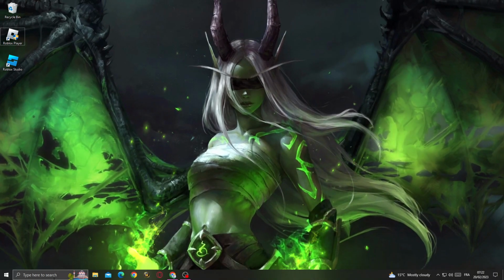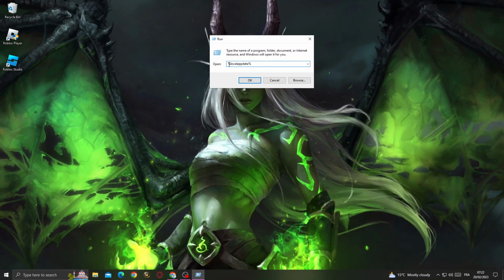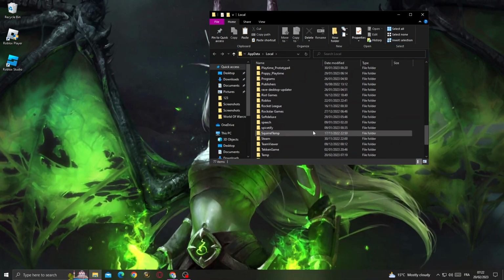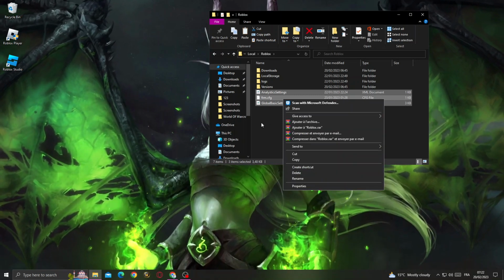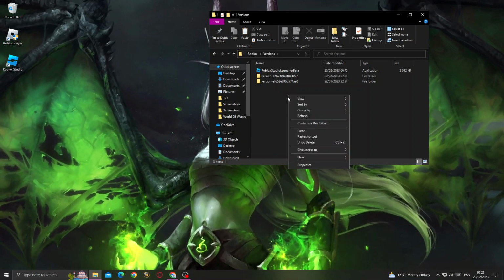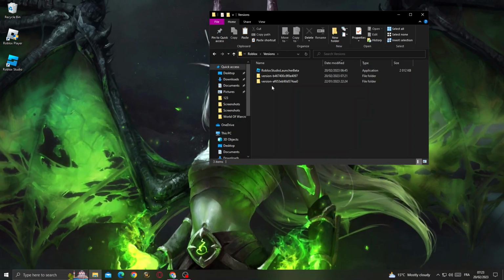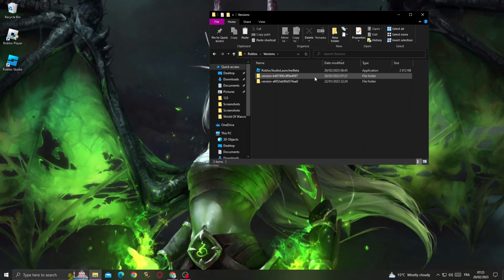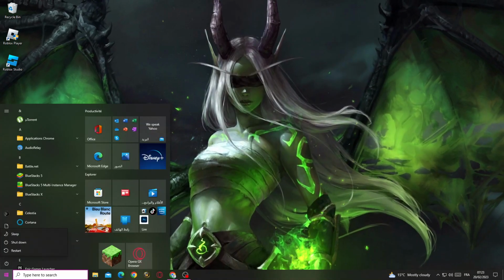Fix you have been kicked due to unexpected client behavior Roblox Disconnected Error Code 268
in this video we discuss :